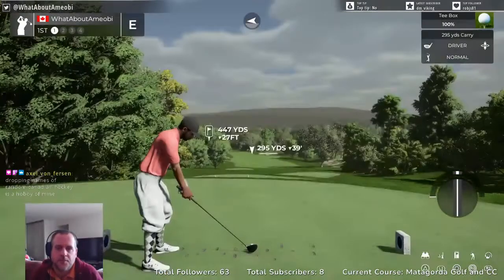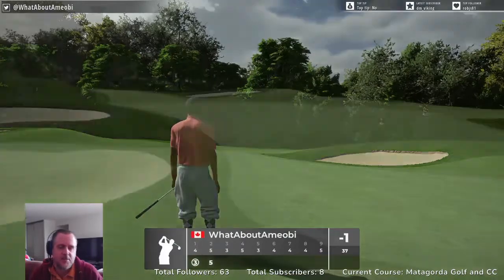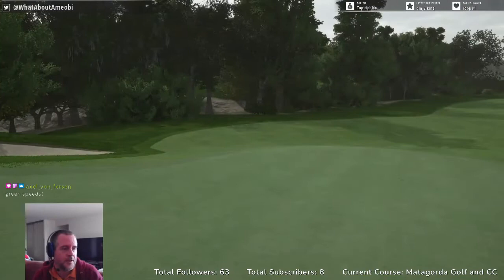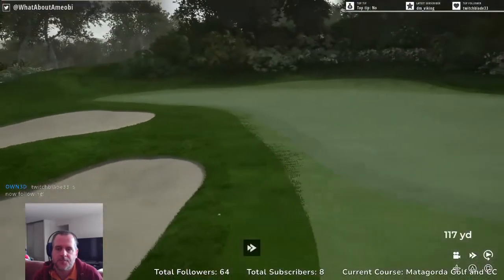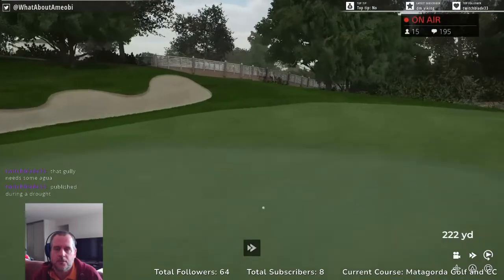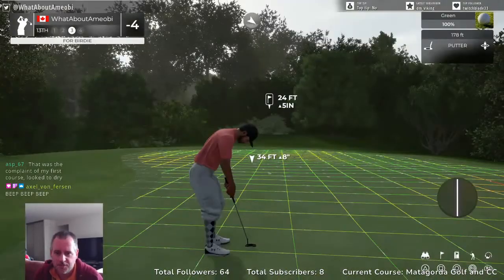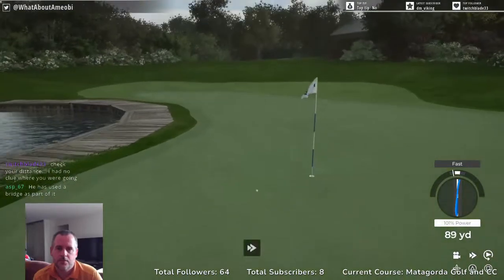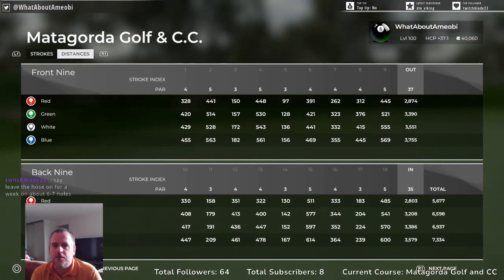Matagorda Golf and CC Play Through | PGA Tour 2K21 | TGCTours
In this video, we play the TGCTours user-created course Matagora Golf and Country Club by texasdad.  This course is set near the Gulf of Mexico and has a variety of hole designs.

We have an amazing community and would love for you to join us!